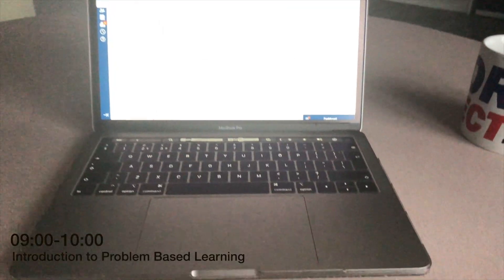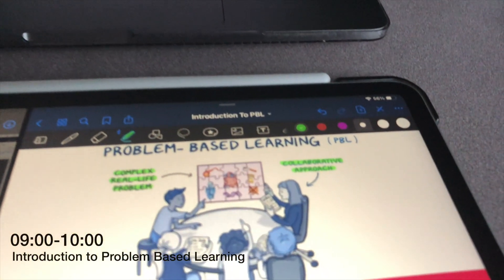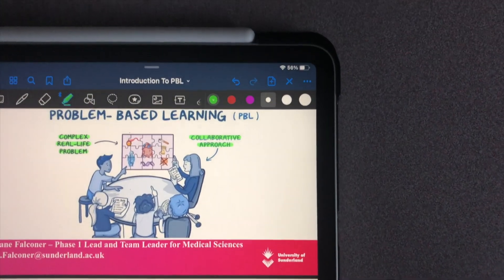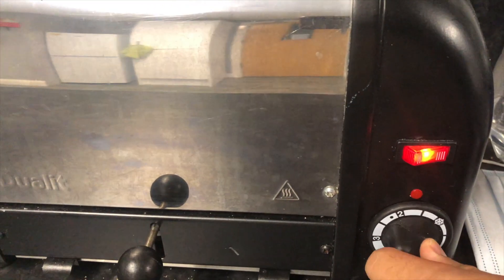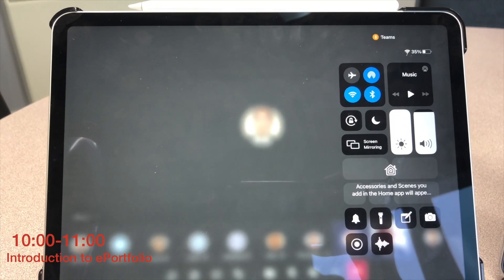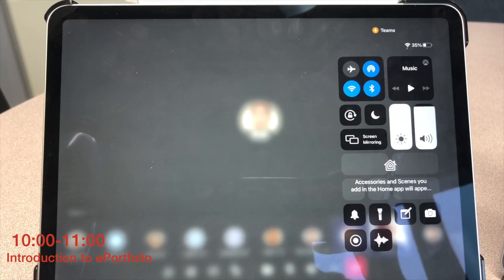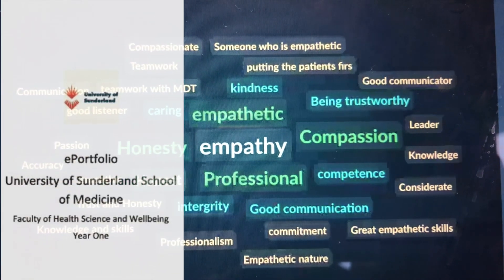My FIRST Day at Medical School 2021 | Sunderland University England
Hope you enjoyed watching my First Day at Sunderland Medical School!  Today I had a PBL Introduction, an introduction to ePortfolio and an in-person interactive PBL & professionalism session. On Friday, I'll be releasing my first week at medical school :)

About me: Hi, my name is Saif 👋 I am a Biochemistry graduate 👨‍🎓  and a Medical student currently studying in the North East of England. On this channel, I will be making a series of videos that give an insight into Medical school from start to finish 👨‍⚕️. I will also be making videos about applying to Medical school and based on your requested topics 😊

Videos are released every Friday at 6pm